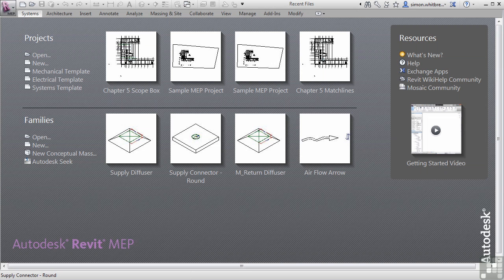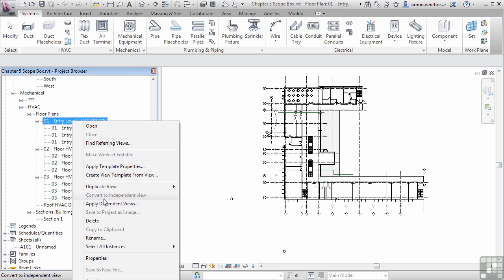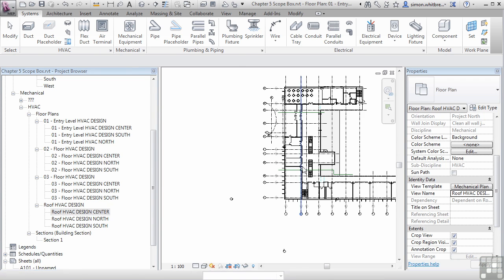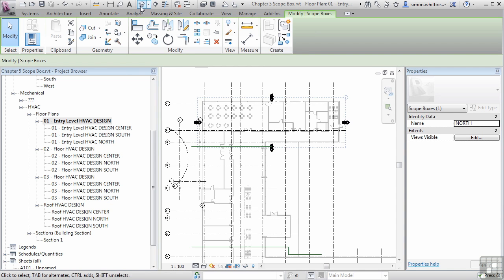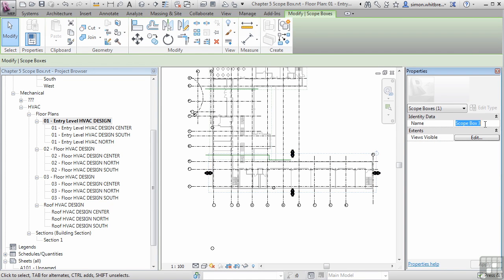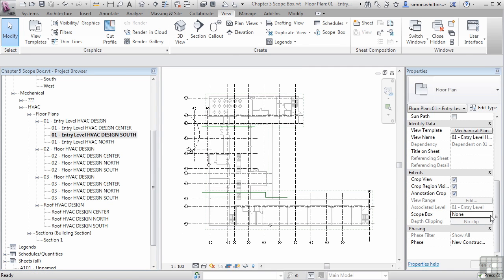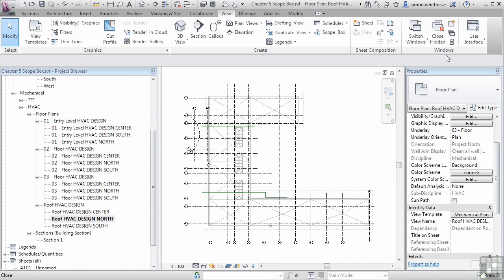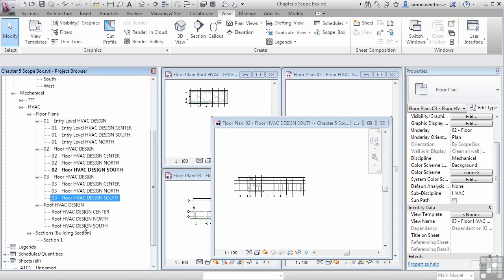CHAPTER 5.11 SCOPE BOX